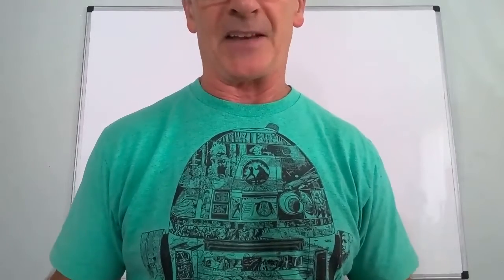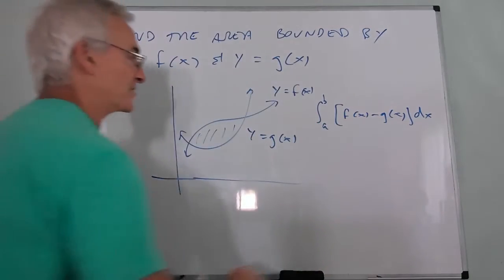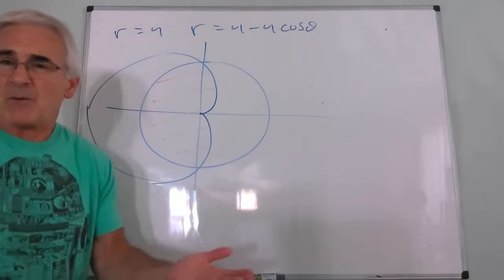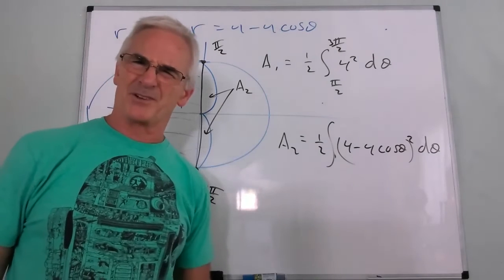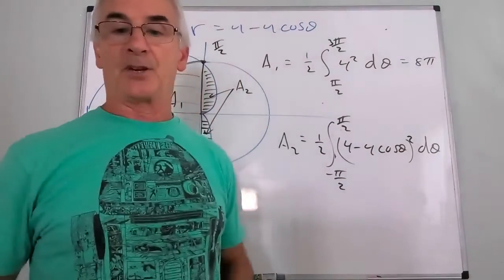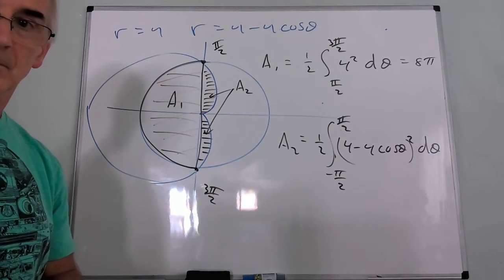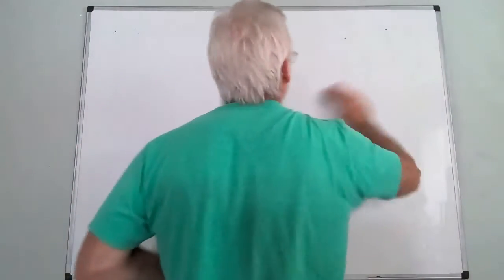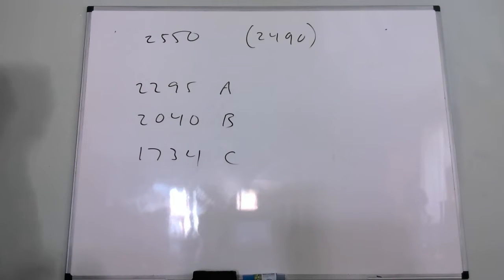July 15 151